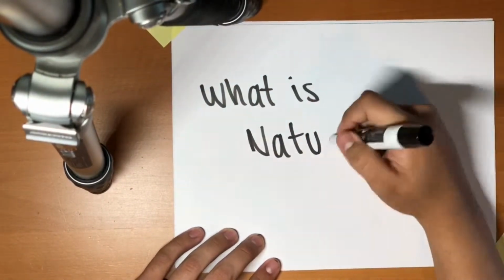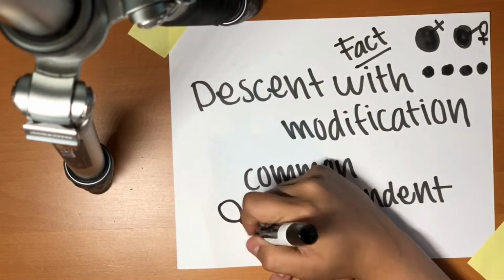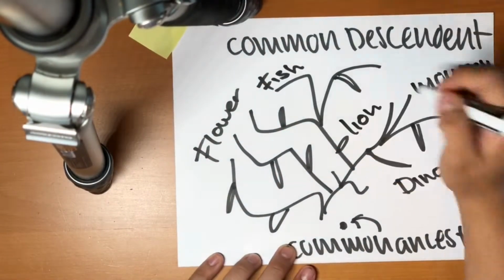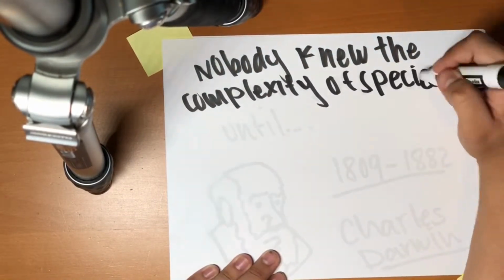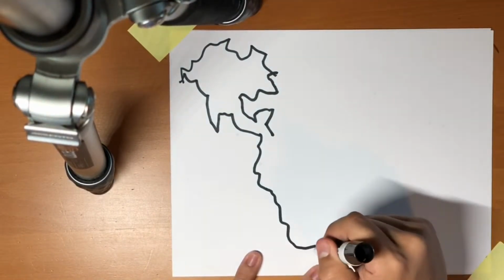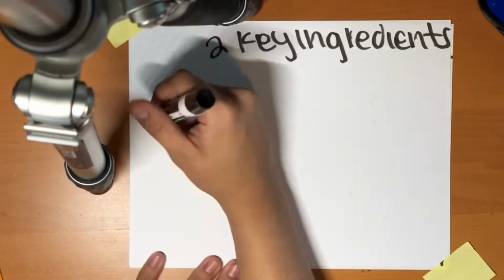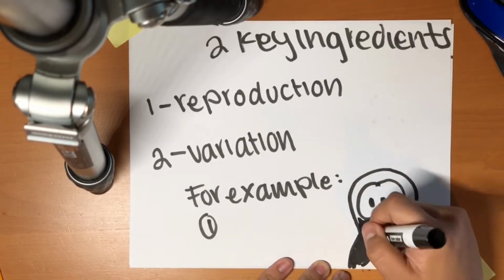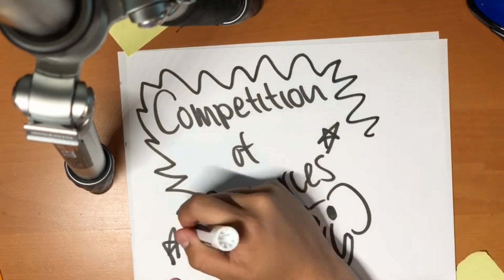Natural selection project anthropology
Professor Yanina Valdos